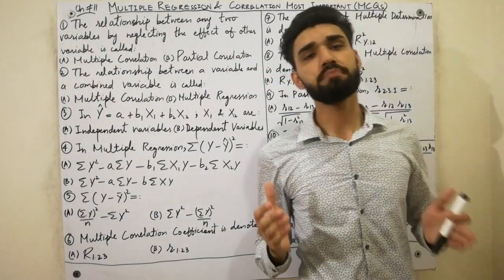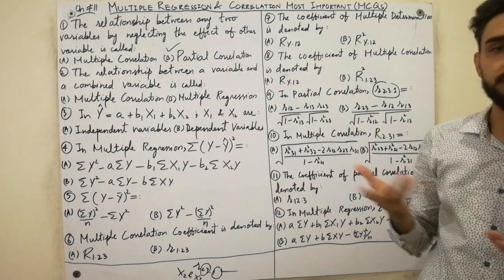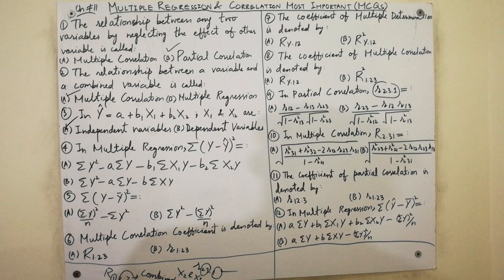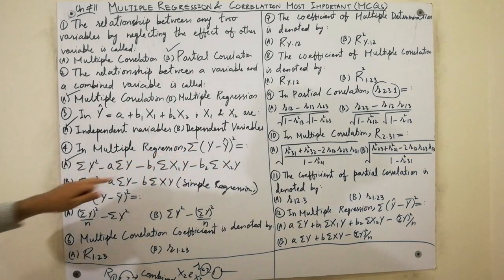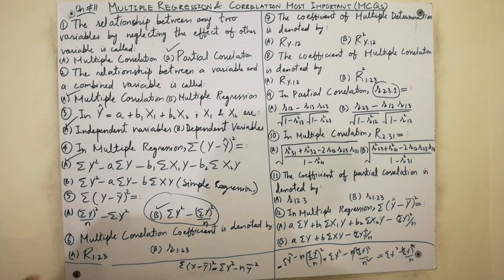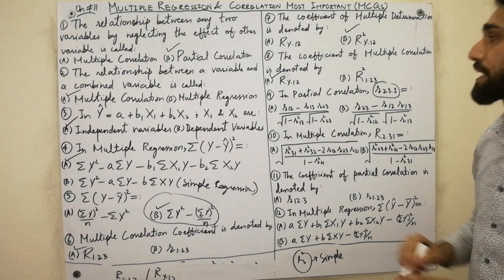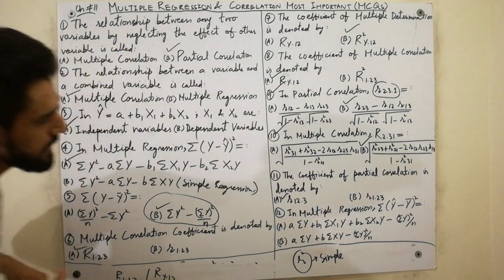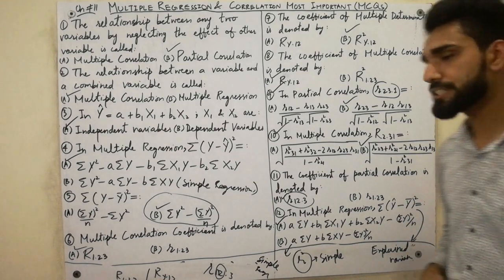Multiple Regression and Correlation Most Important MCQ's in 2020 | Partial | Secrets | Concepts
In this video, we have explained secrets , tricks , tips and told each mcqs with concepts and also I have told the reason that Why mcqs are correct. So, If you want to gain more concepts then must watch this video completely till end.
Chapter 11
For gaining important MCQ's of chapter 14 survey sampling and sampling distribution, must visit this below link..

For gaining important MCQ's of BSc statistics part 2 complete book by sher Muhammad Ch,must visit this below link..

For gaining important MCQ's of BSc statistics part 1 complete book by sher Muhammad Ch,must visit this below link..

keep supporting...